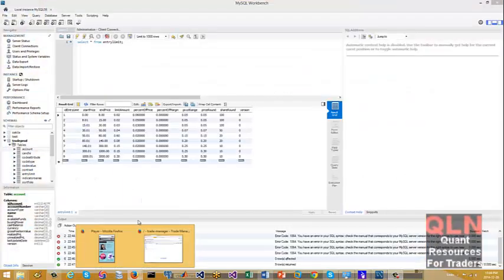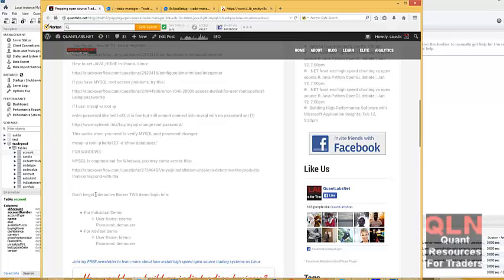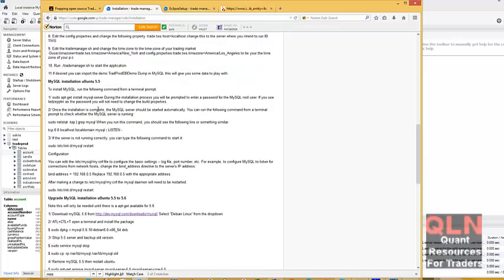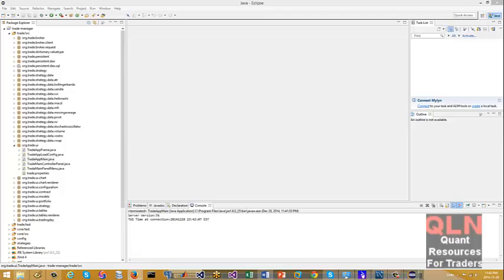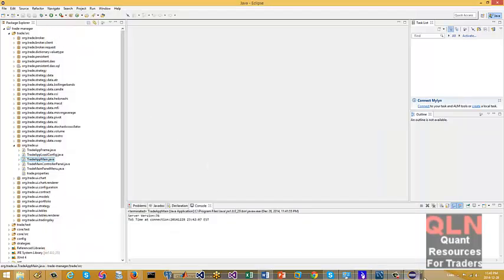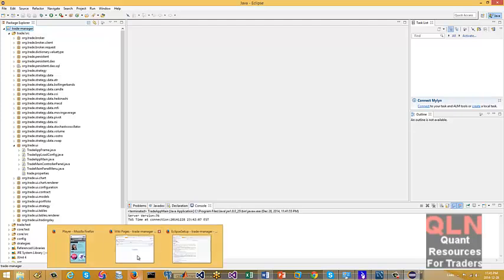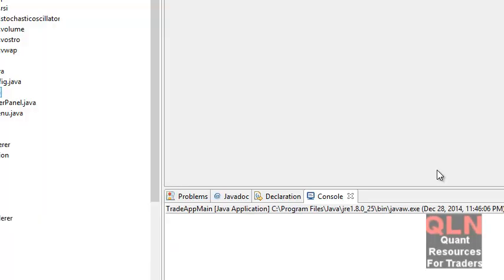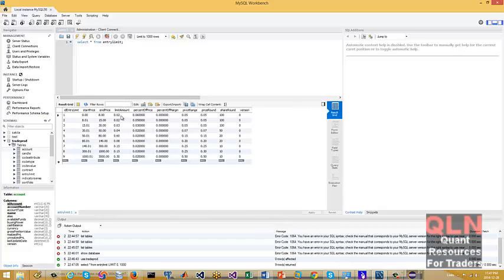Open Source Java Trade Manager runs under Windows for potential algoithmic trading system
I did get this running under Window but should work fine under other Operating Systems